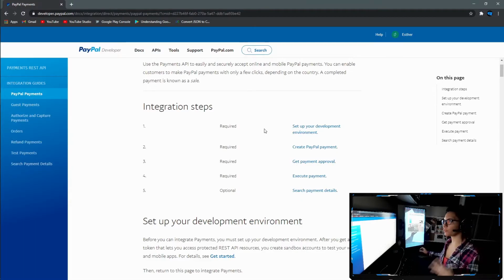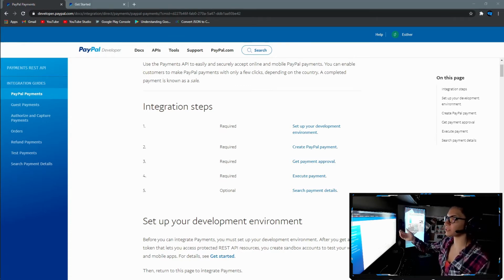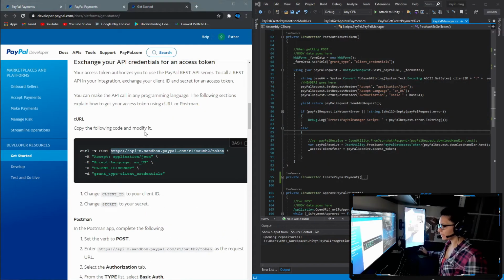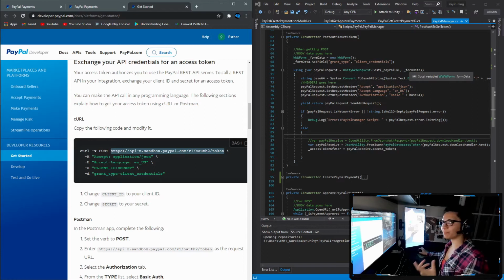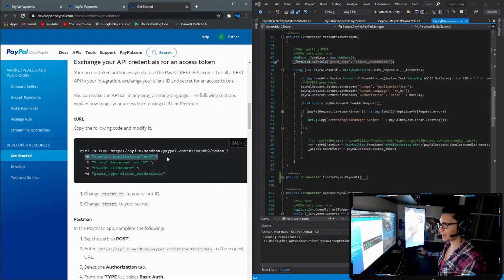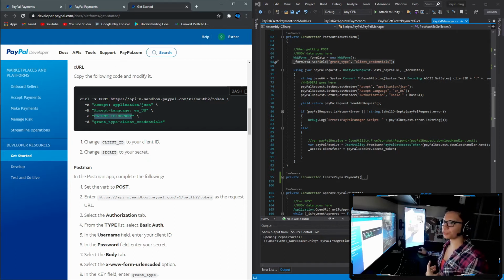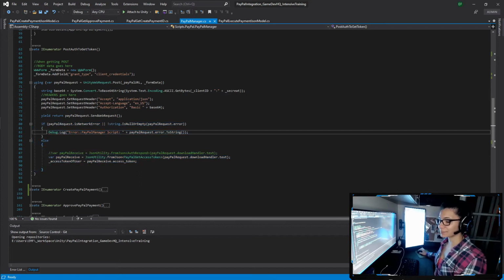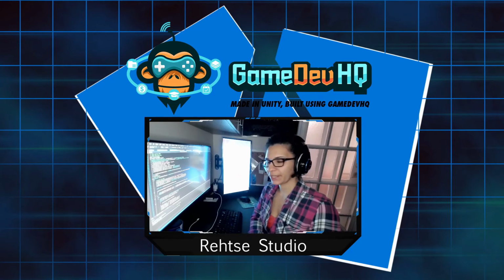GameDevHQ Intensive Training Week 7 Recap: PayPal API & UnityWebRequest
I really had fun with this week's task😍.
Even if you can't use PayPal payment system in game stores just learning to read it and apply it to use it with unity's web request as so much value.
You feel confident in trying to read other API and try to see how to incorporate Unity with it